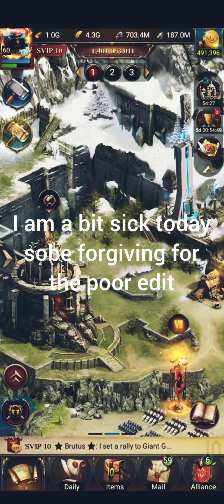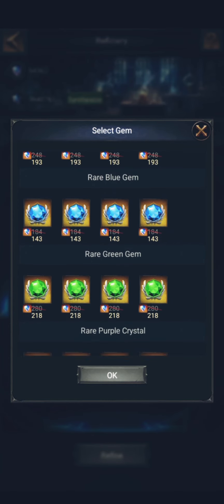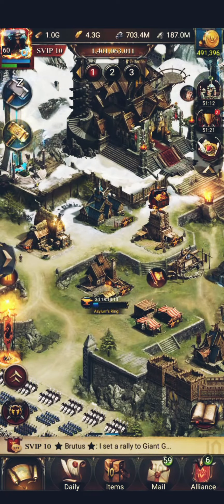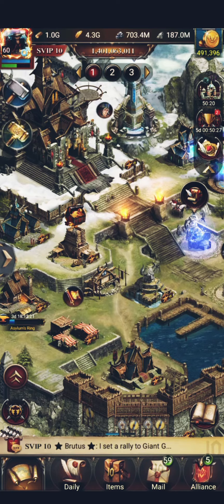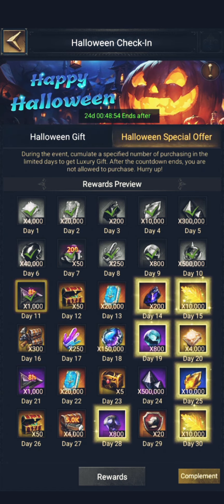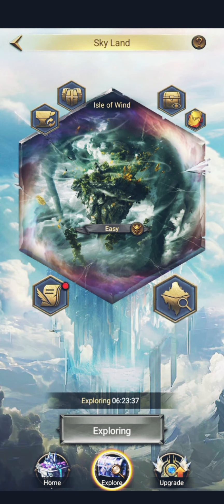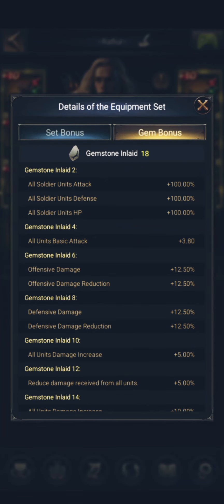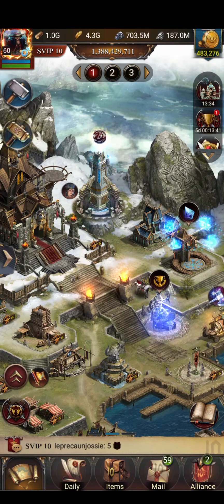up statistics - free new dragon skills and gems with proper set up (2)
Wechat: rafiulrifat_COk

Join for game Update announcements and many more tricks